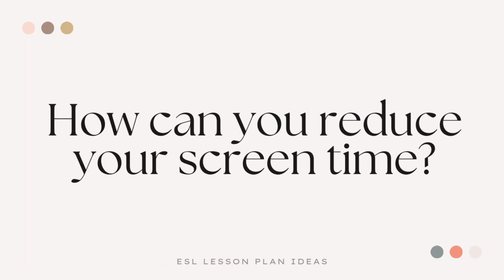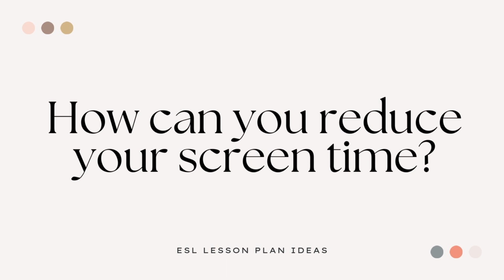Engaging SOCIAL MEDIA & Apps ESL Lesson Plan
Need a fun and modern ESL lesson plan about social media? This is the one.
In this video, I walk you through my complete ESL speaking lesson on social media — including warm-ups, creative questions, and engaging tasks that get students sharing opinions and laughing together.

Perfect for intermediate to advanced ESL students, especially in China, but adaptable anywhere.

🗣️ Topics include:
 • Screen time & habits
 • TikTok, Instagram, WeChat
 • Likes, comparison culture, online identity
 • Debates and role play tasks
// TABLE OF CONTENTS
00:00 Intro
00:39 Warm up
01:48 Vocabulary/exercises
02:18 Reducing screen time
03:55 Comparison culture
06:33 Emoji meanings
09:06 Explain social media
13:21 Homework
16:58 Conclusion

// ABOUT ME

Hi, I’m Megan! I’ve been an ESL/EFL teacher in China for over 10 years. I share the tips and tricks, information and inspiration that I wish I had when I first started out teaching.